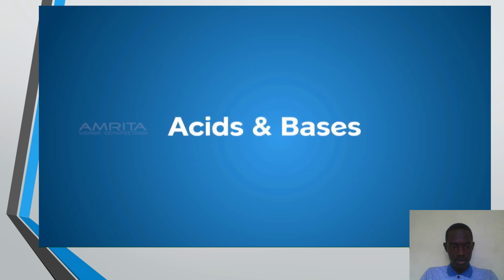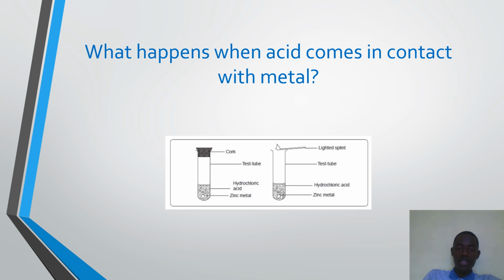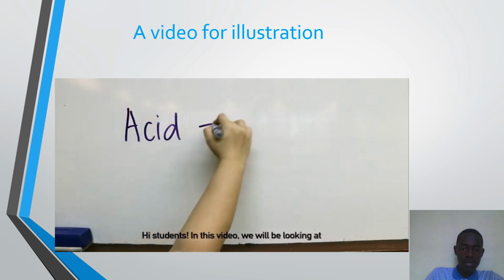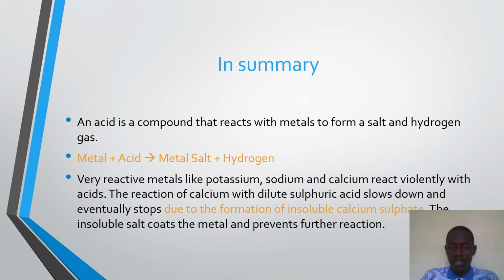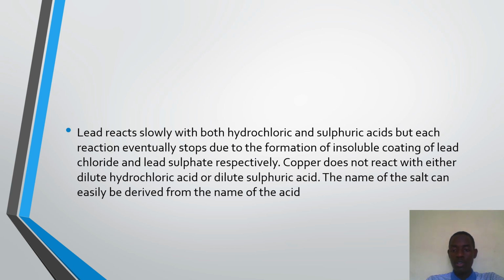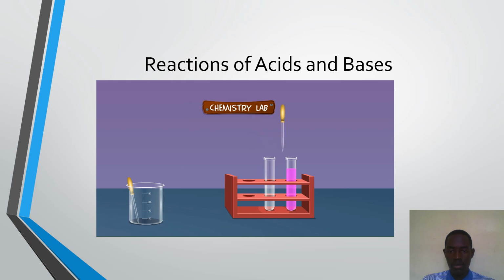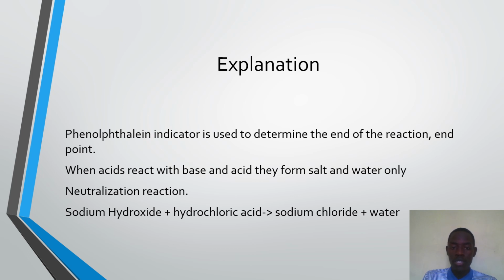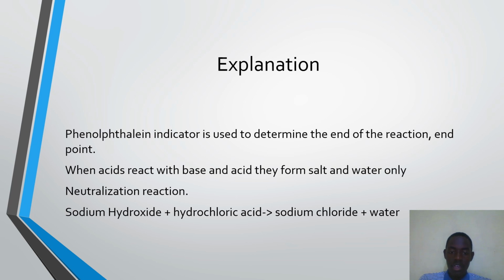November 24, 2023